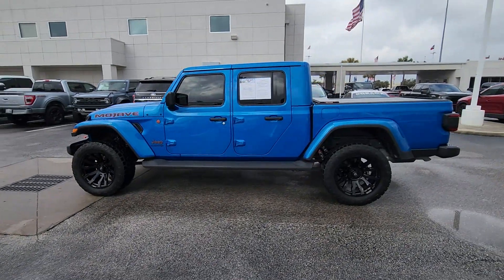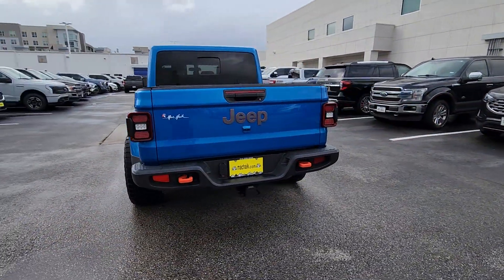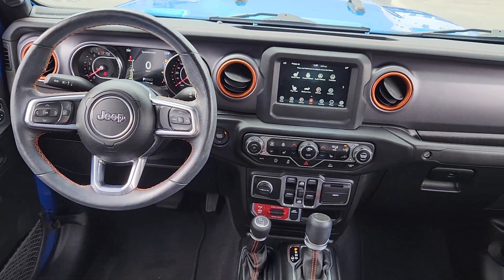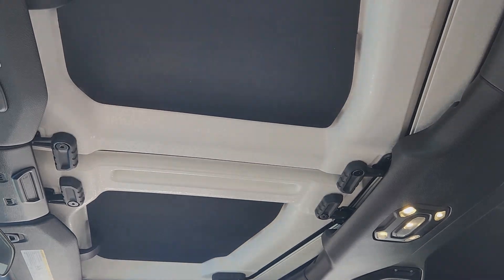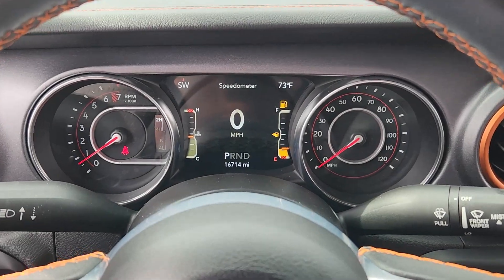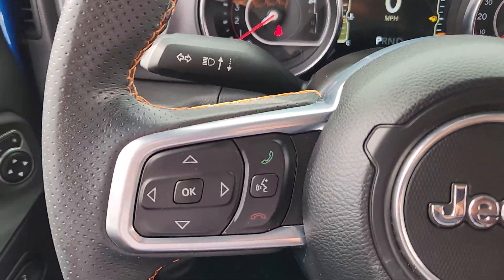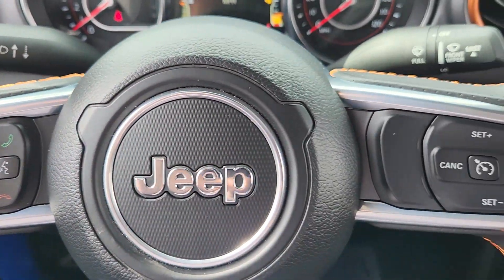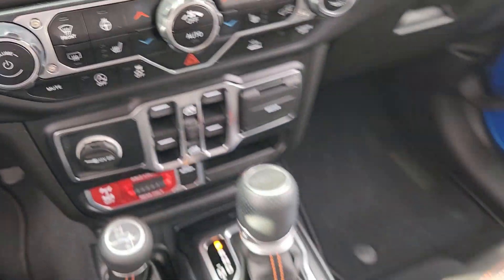2021 Jeep Gladiator Houston, Jersey Village, Mission Bend, Bellaire, Missouri City PP2370A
Hydro Blue Pearlcoat Used 2021 Jeep Gladiator Mojave 4x4 available in 10333 Katy Freeway, Houston, Texas at Mac Haik Ford Houston. Servicing the Houston, Jersey Village, Mission Bend, Bellaire, Missouri City, TX area.

Excellent Condition  GREAT MILES 16 625! EPA 22 MPG Hwy/17 MPG City! Heated Leather Seats  Bluetooth  iPod/MP3 Input  Satellite Radio  Back-Up Camera  4x4  Aluminum Wheels  BLACK  LEATHER TRIMMED BUCKET SEATS  REMOTE START SYSTEM br /br /KEY FEATURES INCLUDEbr /4x4  Back-Up Camera  Satellite Radio  iPod/MP3 Input  Bluetooth Jeep Mojave with Hydro Blue Pearlcoat exterior and Black interior features a V6 Cylinder Engine with 285 HP at 6400 RPM*. Serviced here br /br /OPTION PACKAGESbr /BODY COLOR 3-PIECE HARD TOP Freedom Panel Storage Bag  Rear Window Defroster  Rear Sliding Window  No Soft Top  TRANSMISSION: 8-SPEED AUTOMATIC (850RE) Tip Start  Transmission Skid Plate  Selec-Speed Control  BLACK  LEATHER TRIMMED BUCKET SEATS Full Length Floor Console Premium Armrest  Leather Wrapped Park Brake Handle  Leather Wrapped Shift Knob  Premium Door Trim Panel  Rear Armrest w/Cupholder Seat  LED LIGHTING GROUP Daytime Running Lamps LED Accents  LED Park Turn Lamps  Front LED Fog Lamps  LED Premium Reflector Headlamps  LED Taillamps  COLD WEATHER GROUP Heated Steering Wheel  Heated Front Seats  REMOTE START SYSTEM  ENGINE: 3.6L V6 24V VVT UPG I W/ESS (STD). br /br /BUY WITH CONFIDENCEbr /CARFAX 1-Owner Excellent Condition br /br /BUY FROM AN AWARD WINNING DEALERbr /Welcome to Mac Haik Ford  your go-to for a standout vehicle-shopping experience. Our dedicated team aims to exceed your expectations  whether you re eyeing a new Ford or a quality used vehicle. We offer comprehensive solutions for financing  car service  and genuine OEM Ford parts. From the first inquiry to ownership  we re with you  ensuring a seamless and enjoyable journey in buying  leasing  and owning. Visit Mac Haik Ford for a reliable  stylish selection of both new and used vehicles. br /br /Pricing analysis performed on 1/4/2024. Horsepower calculations based on trim engine configuration. Fuel economy calculations based on original manufacturer data for trim engine configuration. Please confirm the accuracy of the included equipment by calling us prior to purchase. br /
LED LIGHTING GROUP -inc: Daytime Running Lamps LED Accents, LED Park Turn Lamps, Front LED Fog Lamps, LED Premium Reflector Headlamps, LED Taillamps ,COLD WEATHER GROUP -inc: Heated Steering Wheel, Heated Front Seats DFT,ERC,HT3,PLX9,XBM